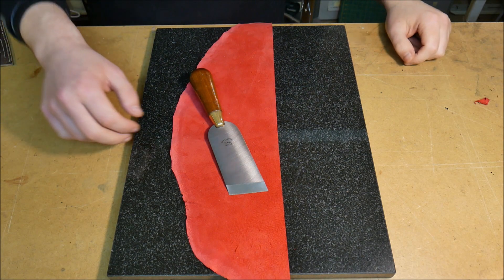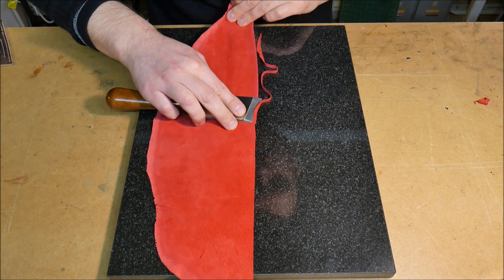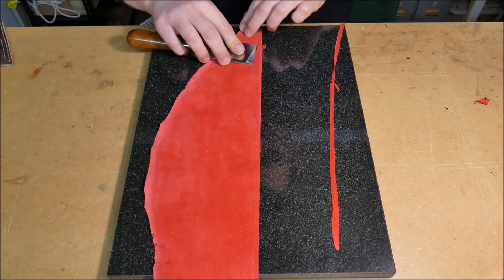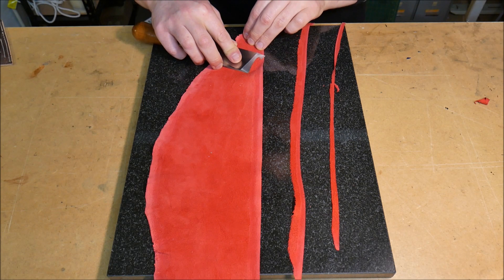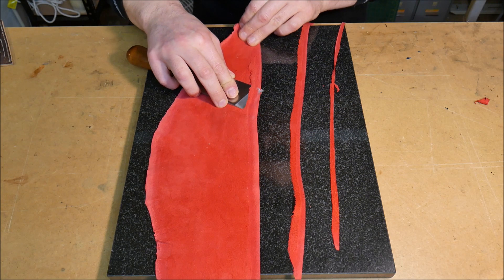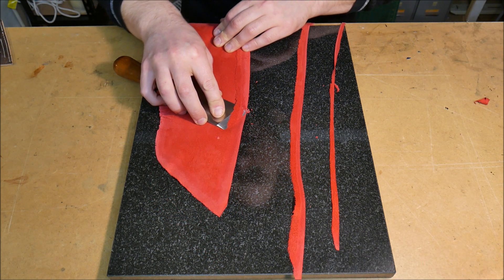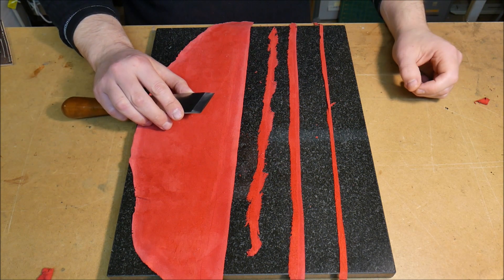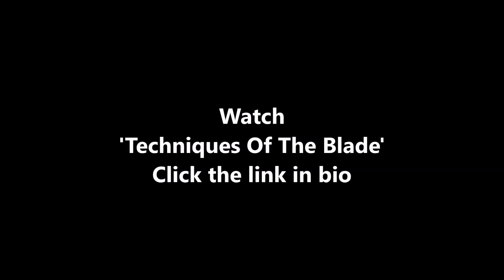Blanchard Skiving Knife Edge Retention Test- Leathercraft Masterclass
A quick test of a new Vergez Blanchard skiving knife I bought recently.

This is chrome tanned lambskin, so vegtan will test the edge a little more. But 1.5m of skiving with no stropping is pretty good!

Purchased here (Ebay):
US:

to learn more and start mastering your leathercraft today!

Video courses designed to accelerate your skills and teach you the techniques of fine leathercraft. Unlimited access to every video course when you purchase a plan. 🎬

Every resource you need in one place, at the click of a button. 🖱️Learning has never been so convenient!

Eliminate confusion. Gain confidence. Master your craft.